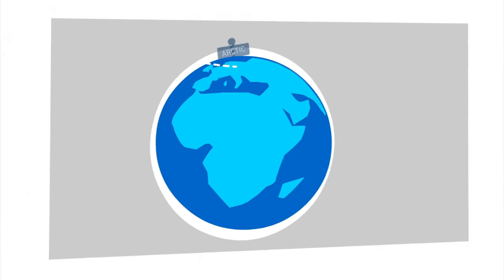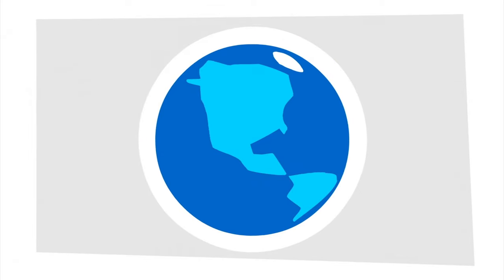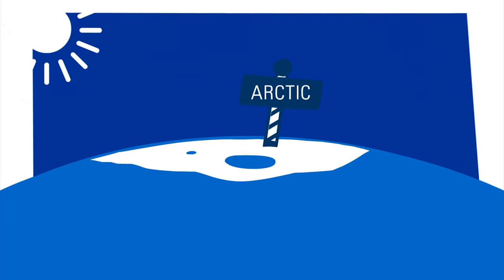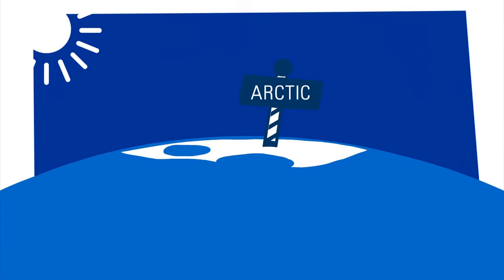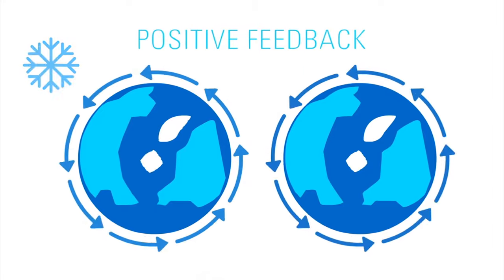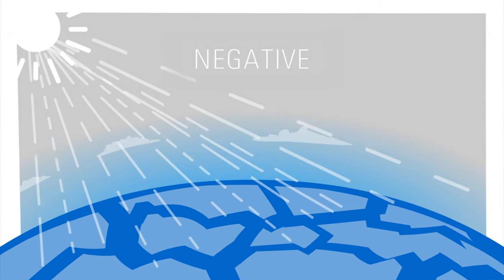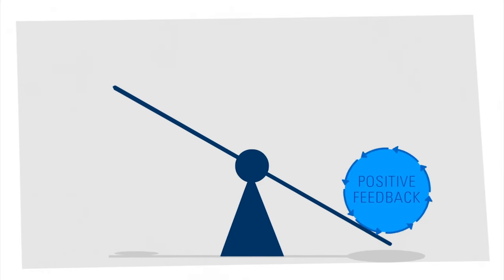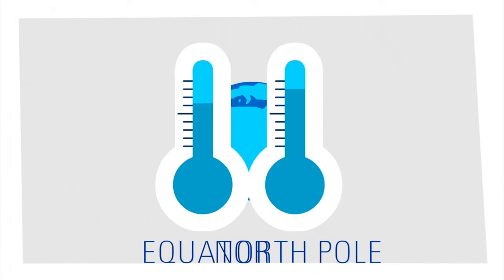Why the Arctic is climate change's canary in the coal mine - William Chapman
The Arctic may seem like a frozen and desolate environment where nothing ever changes. But the climate of this unique and remote region can be both an early indicator of the climate of the rest of the Earth and a driver for weather patterns across the globe. William Chapman explains why scientists often describe the Arctic as the “canary in the coal mine” when it comes to climate change.

Lesson by William Chapman, animation by Sandro Katamashvili.